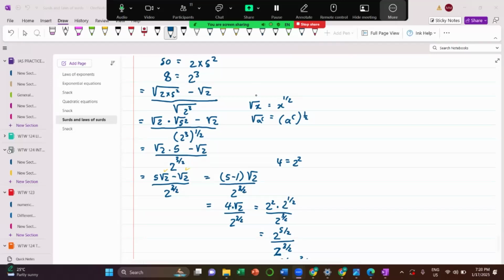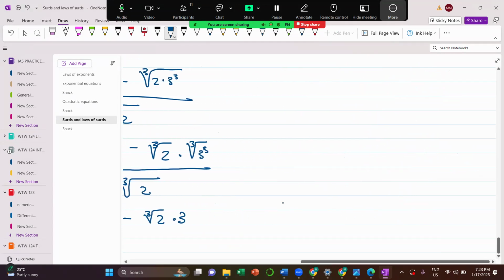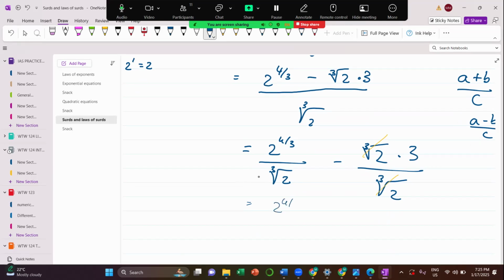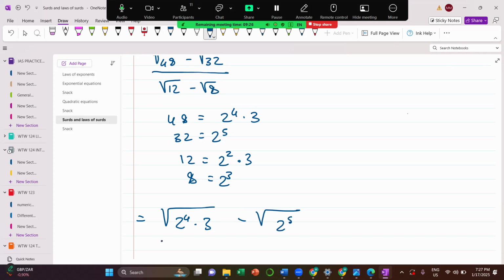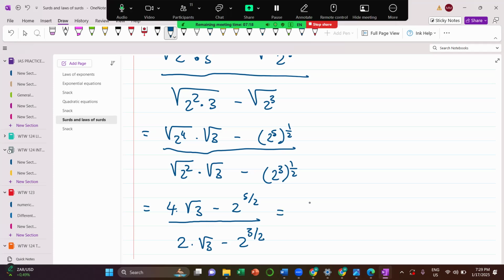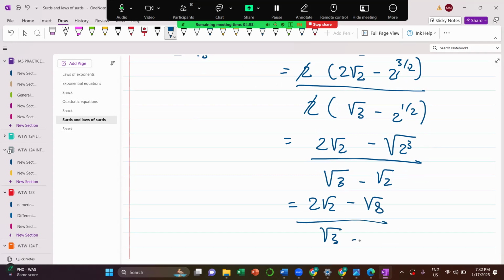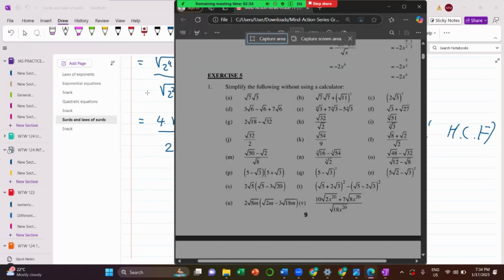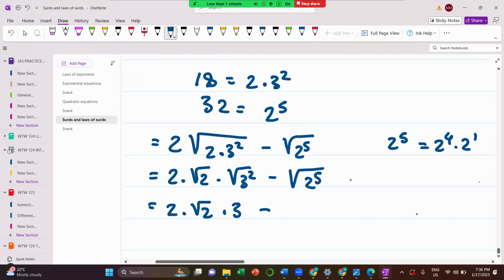Lesson 5 part 1